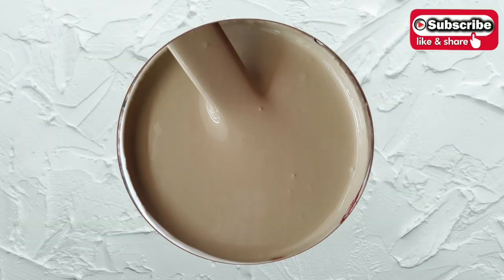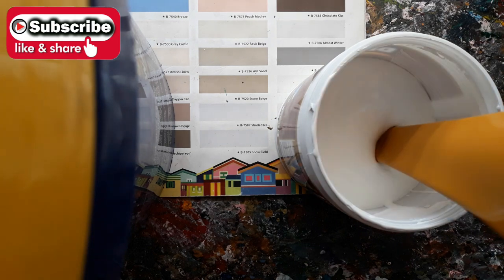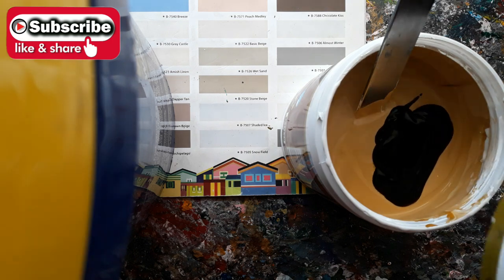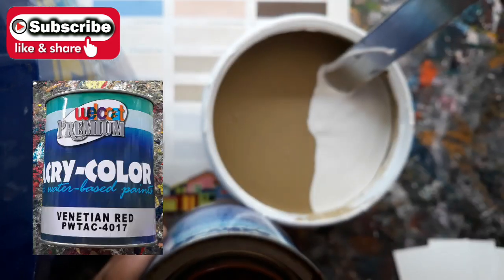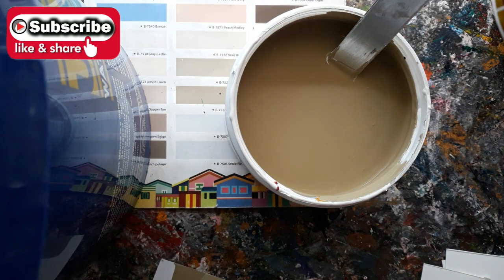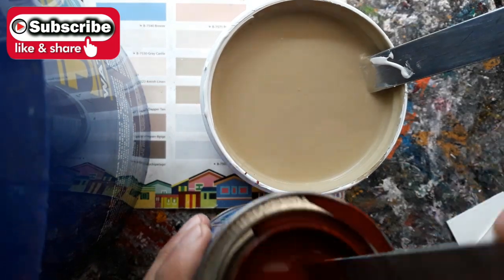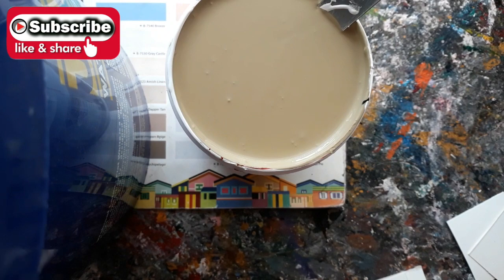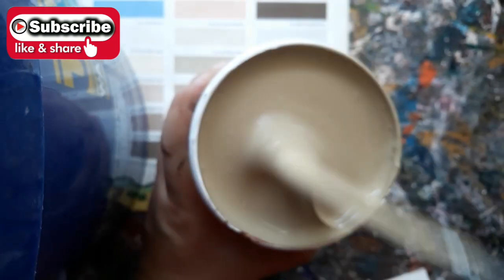Paano i mix ang kulay Stone Biege Matte Latex Paint?/How to mix Stone Biege Matte Latex Paint?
IDEAL COLOR is an online house paint mixing tutorial ..We will teach you on  how to mix any color of paint by making a mixing tutorial videos showing what color combination will mix to come out the ideal color that you want  .. we also recommend the color combination that will fits to your home ..We mix any kind of color that you want to your house..interior and exterior...We also mix acrylic paint,urethane paint,lacquer paint,epoxy paint,enamel paints, and any kind of paint that available here in the Philippines..Clients just send the sample of color on our fb page (IDEAL COLOR) ..We just show here the videos of how we mix the ordered paint colors of our suki CLIENTS..   Thank You ..GODBLESS 🙏🙏🙏

‎BOYSEN Paints ‎Davies Paints Philippines, Inc. ‎Nippon Paint Indonesia ‎DutchBoyPaint ‎Triton Paints Rain or Shine elastomeric.paint ‎Sherwin-Williams ‎Benjamin Moore Paints ‎BEHR Paint ‎Olympic Roofing, Siding & Painting ‎Asian Paints latex paint waterbased paint color matching paint ,ideal color for interior & exterior#color mixing paint ‎IDEAL COLOR weber car paint K92 carpaint anzhal carpaint
urethane paint
2k paint
color mixing ideas
car & motorcycle paint
spray paint
mixing paint technique
ideal color for car & motorcycle
Ideal Paint Color for Interior Wall
Ideal Paint Color for Exterior House
Ideal Paint Color for Concrete Wall
Ideal PaintColor for Kitchen Cabinet
Ideal Paint Color for Ceiling
Ideal Paint Color for Roofing
Ideal Paint Color for Flooring
Ideal Paint Color for Cars
Ideal Paint Color for Motorcycle
Ideal Paint Color for Bicycle
Latex Paint
Enamel Paint
Acrylic Paint
Elastomeric Paint
Epoxy Paint
Rubberized Paint
House Paint
Boysen Paint
Davies Paint
Nippon Paint
Ppg Paint
Sherwin William Paint
Dutchboy Paint
Aplus Paint
Benjamin Moore
Farrow & Ball
Anzhal Paint
Weber Paint
Guilder Paint
K92 Paint
Rm Paint
Paint Mixing Tutorial
Paint Color Mixing
Any Kind of Paints
Tagalog Paint Mixing
Color Paint Matching
house painting materials
painting contractors
paint mixing
manual paint mixing
architectural project
architect contractors
interior designers
exterior designers
house color combination
paint color combination
house painters
color combination ideas
paint color names
paint contractors
paint shop
paint tinter
paint mixer
paint color master
manual paint mixing
youtube paint hub
youtube paint mixing tutorials
blend the paint
latex paint mixing
enamel paint mixing
lacquer paint mixing
acrylic paint mixing
epoxy paint mixing
urethane paint mixing
mix and match paint
painting bike
timplahan nang pintura
pintura sa kahoy
pintura sa wall
pintura sa sahig
pintura sa bakal
pintura sa kisame
ibatibang uri ng pintura
pintura sa banyo
pintura sa sala
pintura sa kwarto
pintura sa kusina
kulay para sa garahe
kulay sa labas nang bahay
kulay na bagay sa maliit na bahay